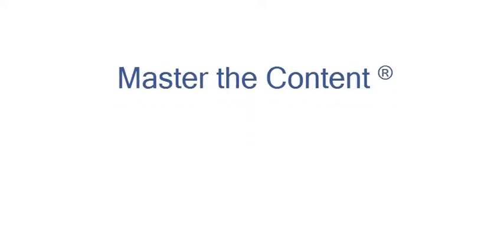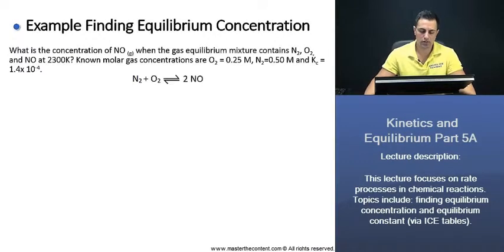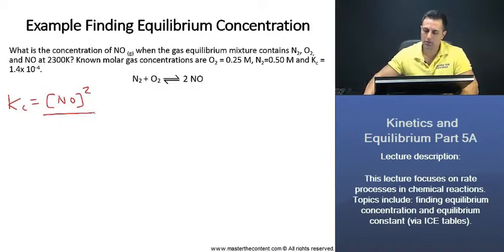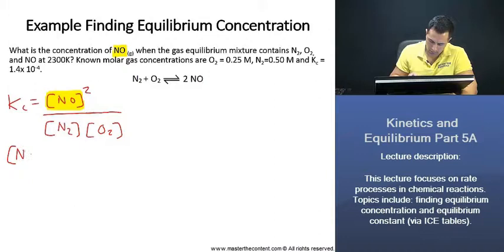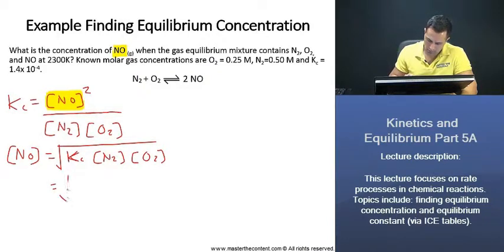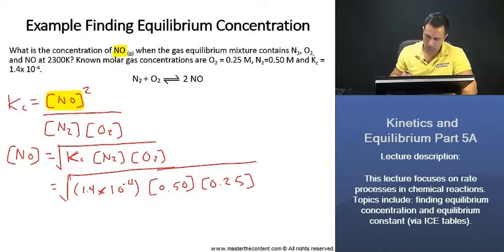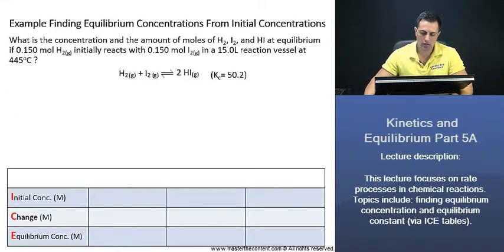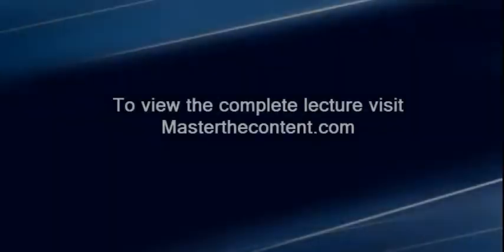MCAT: Finding Equilibrium Concentration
► Medical College Admission Test| Chemical and Physical Foundations of Biological Systems |Content Category 5E: Principles of Chemical Thermodynamics and Kinetics| Kinetics and Equilibrium Part 5A

► Lecture Description:

- This lecture focuses on rate processes in chemical reactions. Topics include: finding equilibrium concentration and equilibrium constant (via ICE tables).